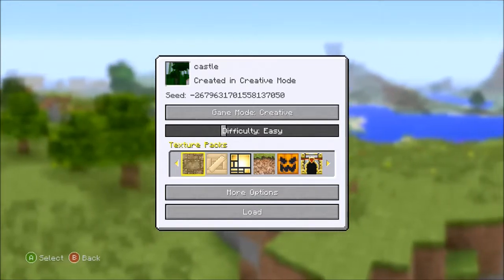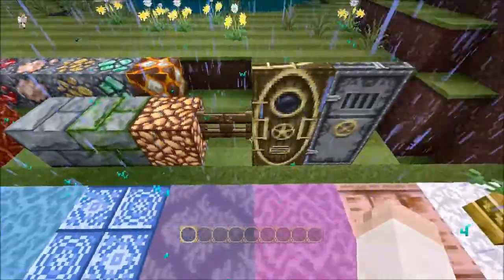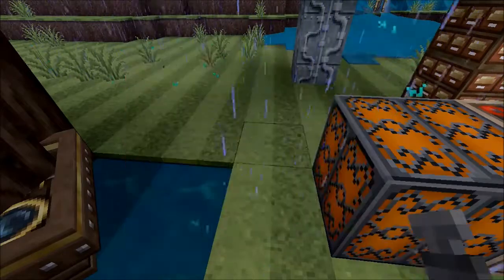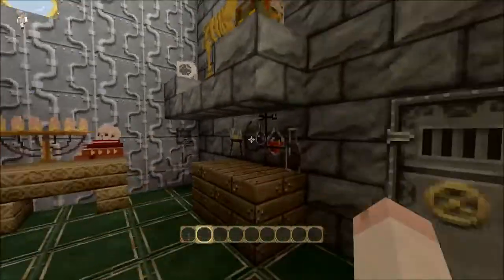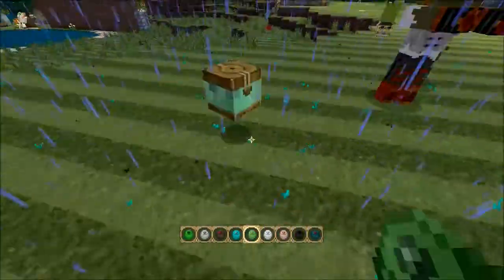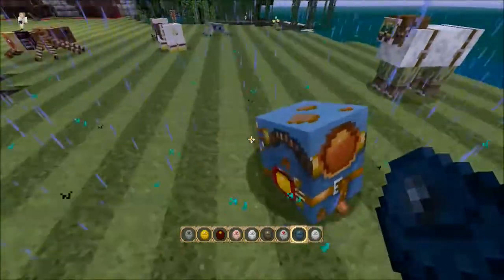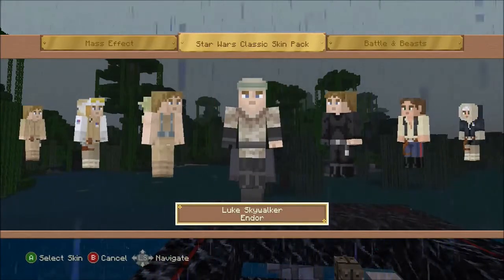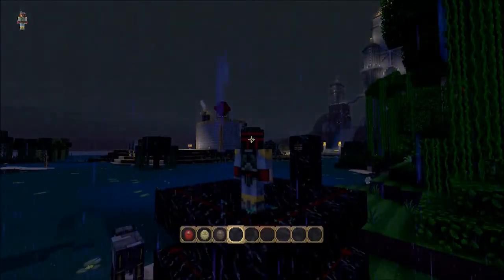Star Wars! and Steam Punk in Minecraft!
A long time ago and a galaxy pretty close it is Minecraft! Check out the new Steam Punk Texture Pack and the new Star Wars Skin Pack check em' out and Happy Thanksgiving